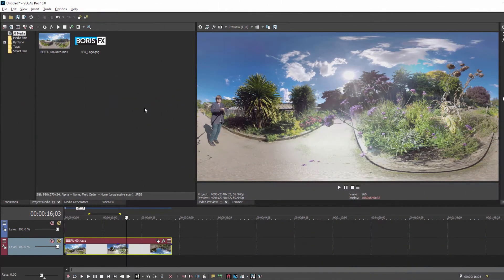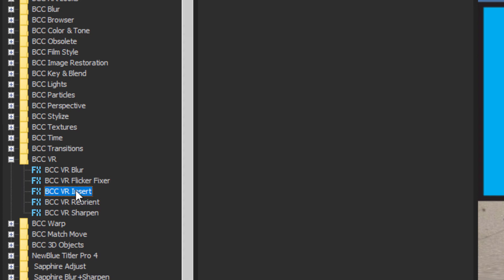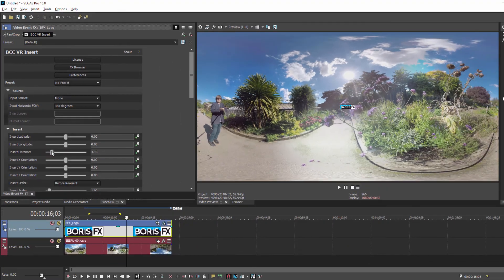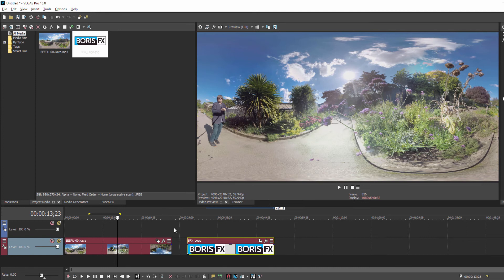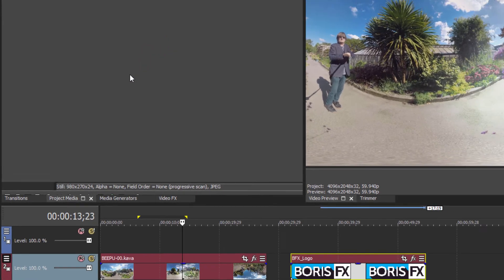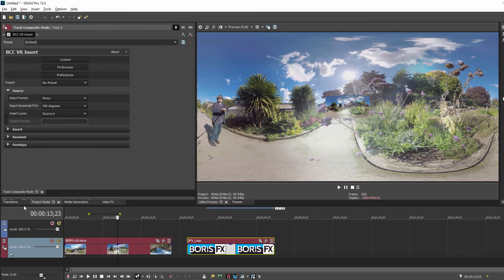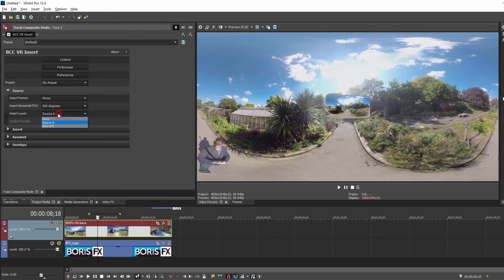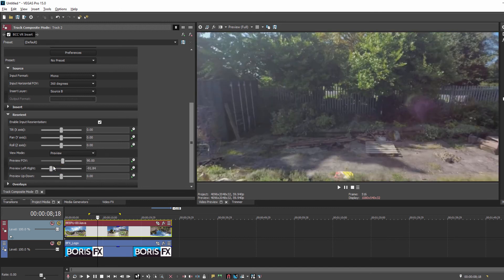Use the VR Insert Filter from Boris FX to Composite Images into 360 VR Footage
Learn how to use Continuum's VR Insert to quickly and easily composite images into 360 degree VR footage .

This tutorial is done in Vegas Pro, this can also be done in Adobe AE, Adobe Premiere, Avid, and other hosts.